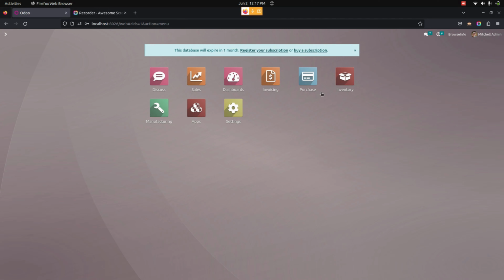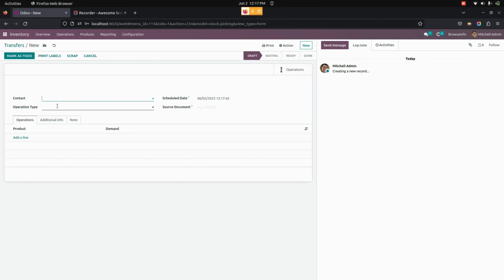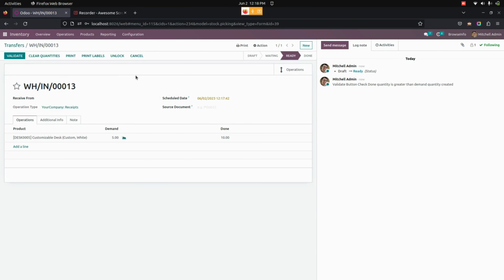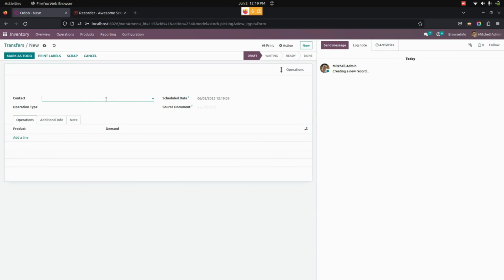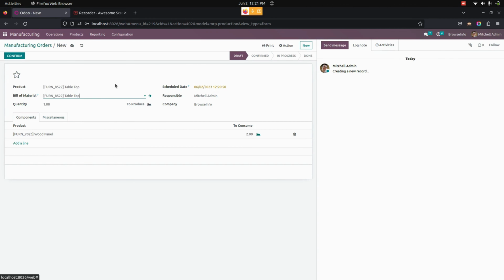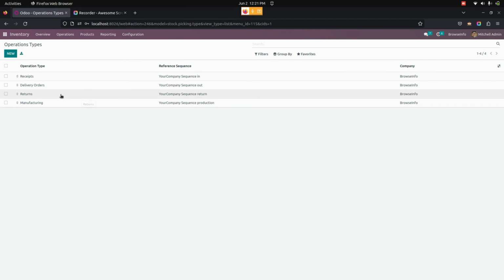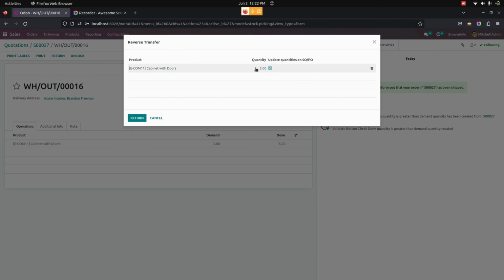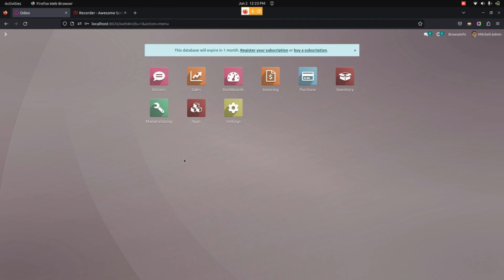How To Manage Inventory Operations in Odoo?Delivery Stock Restriction OdooApp | Stock Block Quantity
Stock Block Quantity Odoo App helps manage inventory operations. It allows users to control and monitor the transfer orders, receipts, deliveries, and manufacturing orders in cases where the completed quantities exceed the requested quantities. Through a simple checkbox option, users can choose to either allow or block these orders when quantities are exceeded. If the "exceeded quantity" checkbox is enabled, the system will permit the validation of these orders even if the completed quantity extends the requested amount. However, if the checkbox is not selected, the app will automatically block these operations and generate a validation error, ensuring inventory accuracy and preventing potential discrepancies.

Feature of This Odoo Apps :

- Enable/Disable Stock Picking/receipt/delivery/manufacturing on Exceeded Quantity
- Raised Validation Error Message

1. Stock Picking/Move from Invoice/Refund in Odoo
2. Generate Product Barcode (EAN13) Odoo App
3. Product Stocks By locations report in odoo